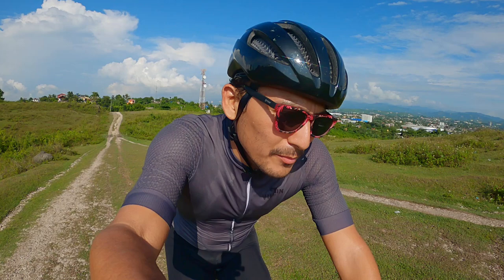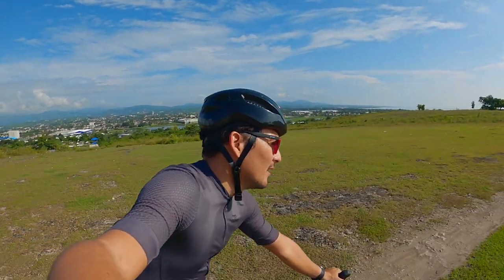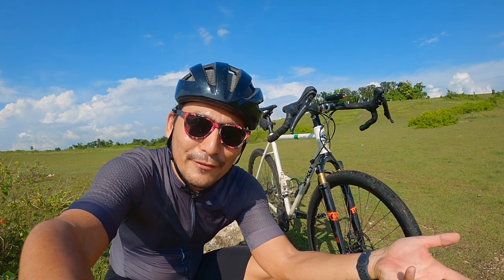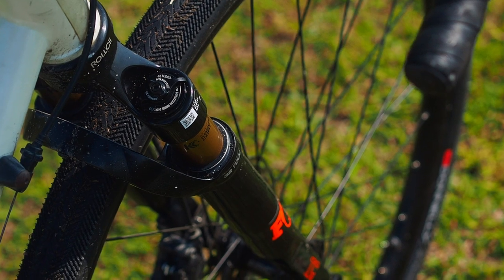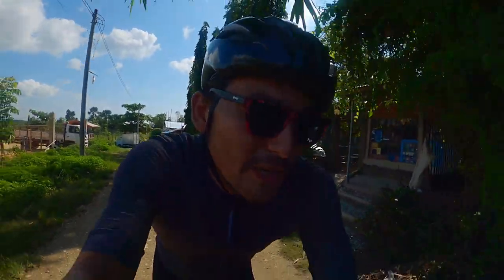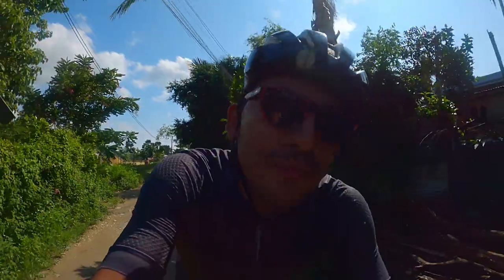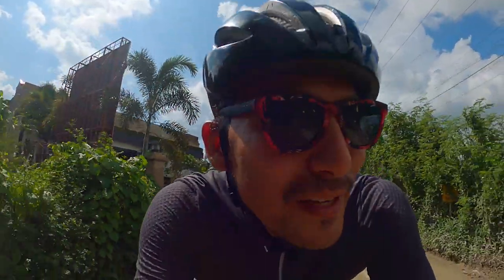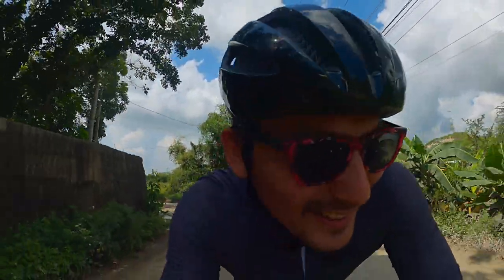First ride with Gravel Suspension Fork // Fox 32 Taper-Cast Gravel Fork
I finally got to ride the gravel suspension fork. It was trippy! The Fox 32 Taper-Cast Gravel Fork was sent to me by Fox Philippines.

Ride FOX Philippines Instagram: @ridefox_ph
RIde FOX Philippines Hashtag
Dan's Hashtag

BIKES
Surly Midnight Special
Jamis Beatnik
Traction Atlas